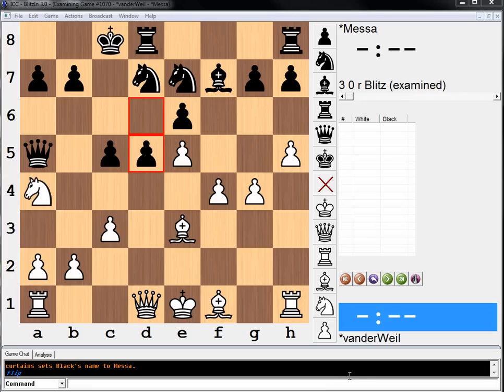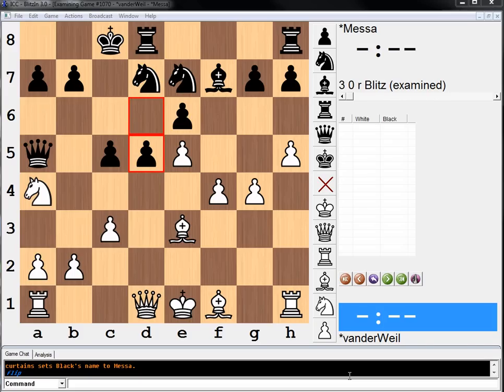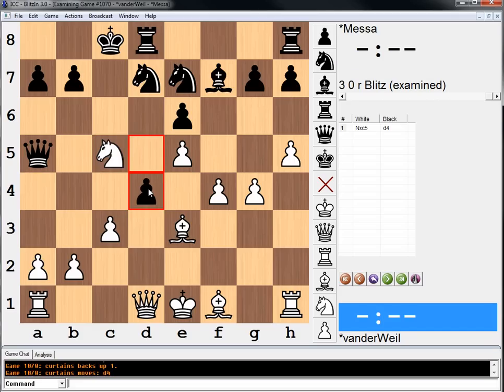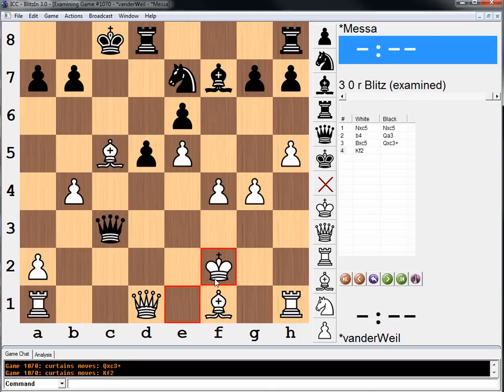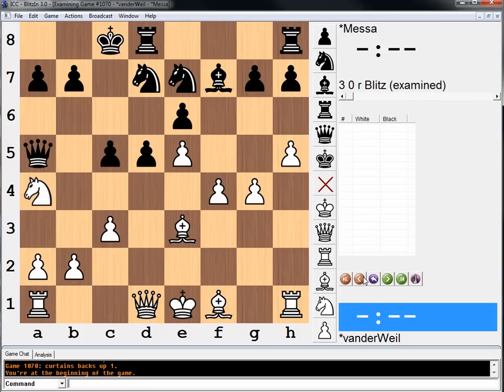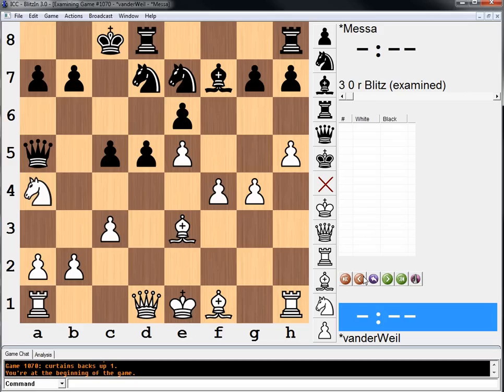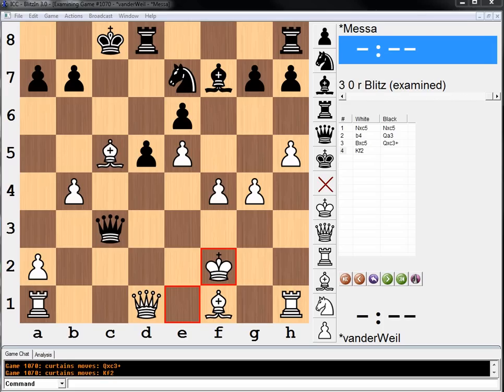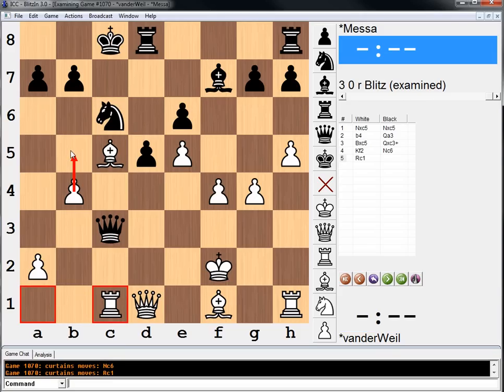Practical Position #236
Thanks to Mark Dvoretsky, the most brilliant chess coach in the world, for this chess puzzle.